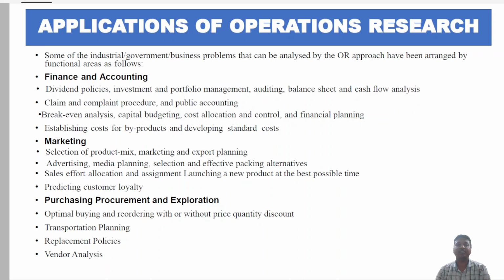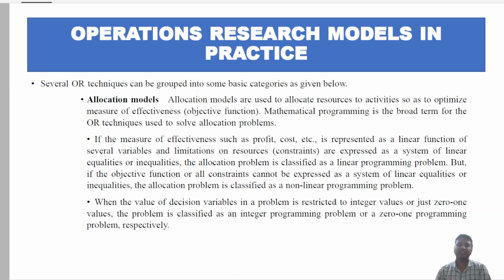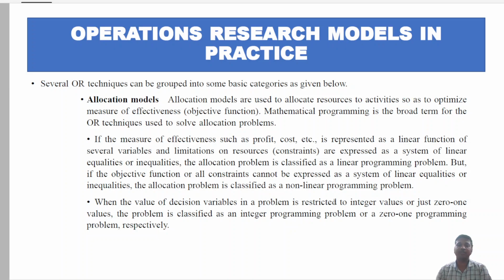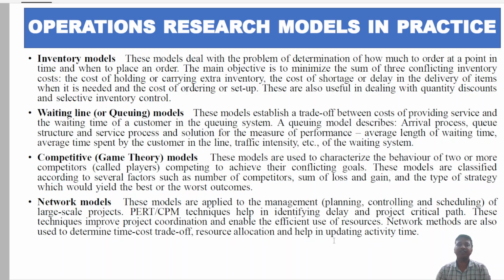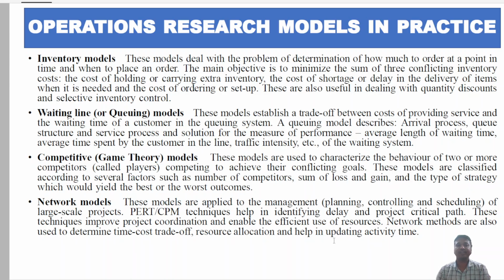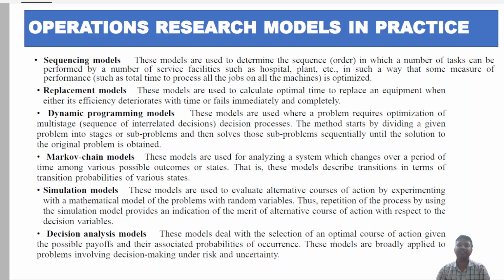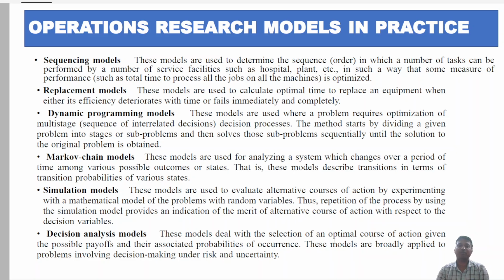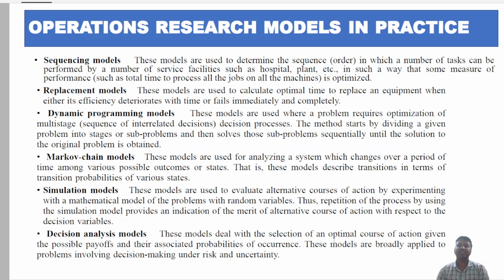Applications and Models of Operations Research 2/Dr. Debal Pramanik Assistant Professor ME Dept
Applications and Models of Operations Research 2